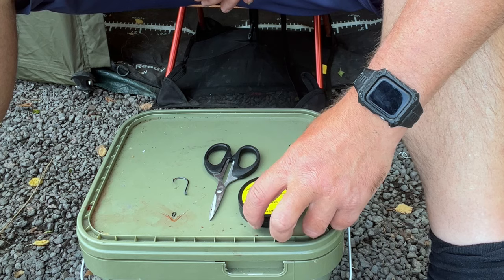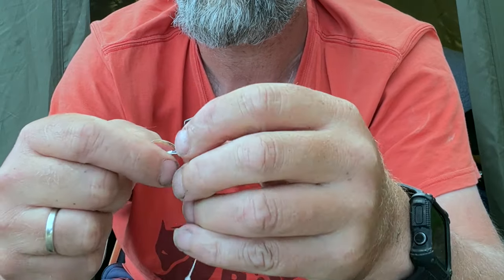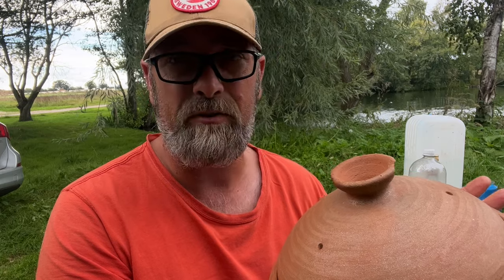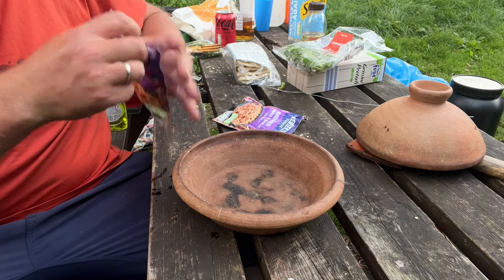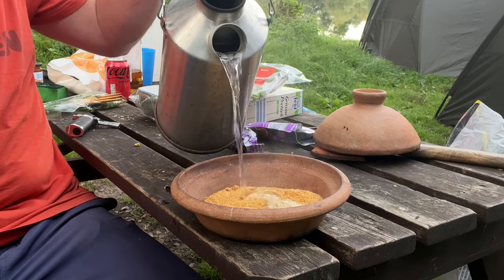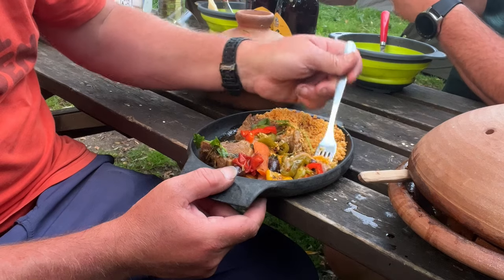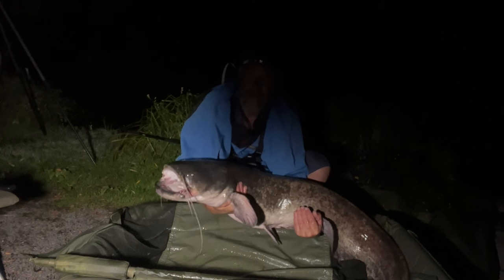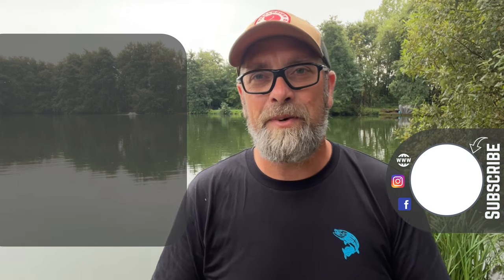Fishing for Catfish at Swangey Lakes, Norfolk | New PB!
Finally managed to put a catfish on the bank!  It's took me all year to actually put a catfish on the bank.  After multiple loses and blanks the session kicked off as soon as the bats started flying about.

1 run which didn't turn into anything, a hook up then the fish dropped it, snapped line and finally a new personal best.

Caught on the @riggedreadytravelfishingro7803 Smuggler Max using Squid rigged on a long hair rig with a size 4 circle hook.

The smuggler max by Rigged and Ready Travel Rods was really put to the test with this fish and it just shows what a great travel rod these are.  Whether you're beach fishing, pike fishing, carp fishing or feathering for Mackerel it is a great all round, heavy duty rod.

Another great meal cooked up on the @anevayoutdoorstoves345 Frontier Plus of Lamb Tagine!  We know how to live when we're fishing.

Swangey Lakes is a brilliant fishery in Norfolk that I would really recommend

⏰ Video Duration: 00:08:31